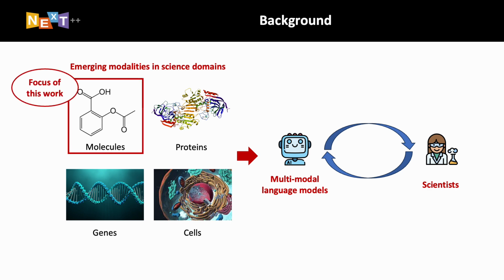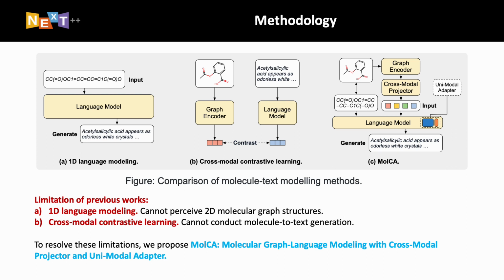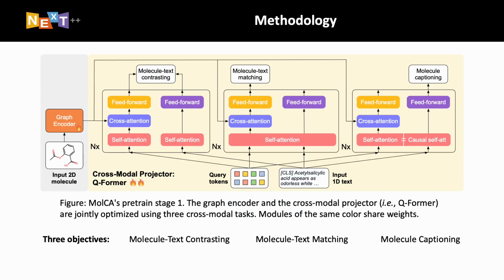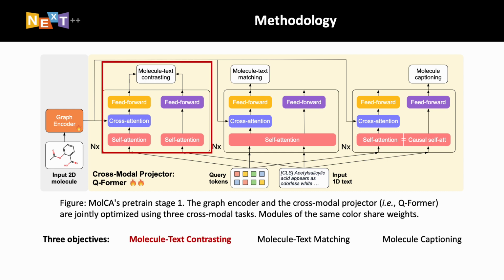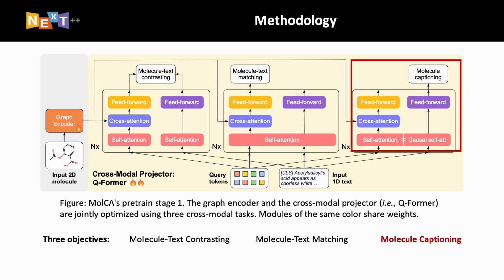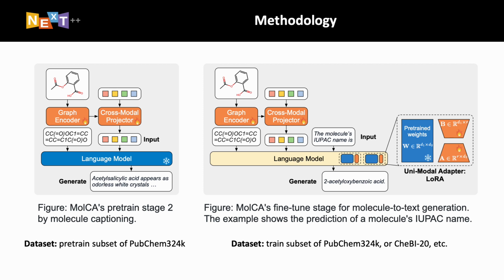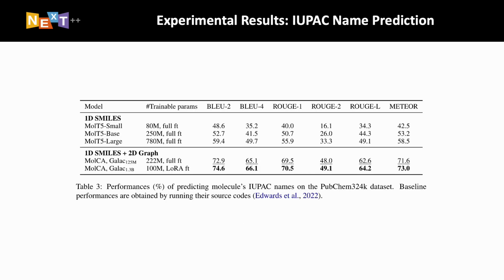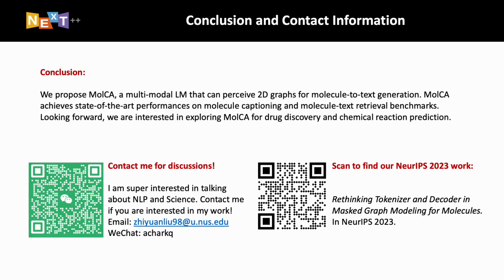MolCA: Molecular Graph-Language Modeling with Cross-Modal Projector and Uni-Modal Adapter